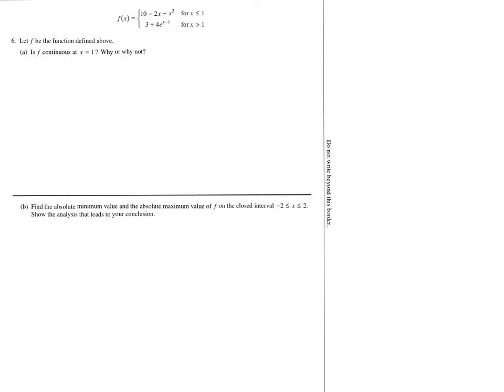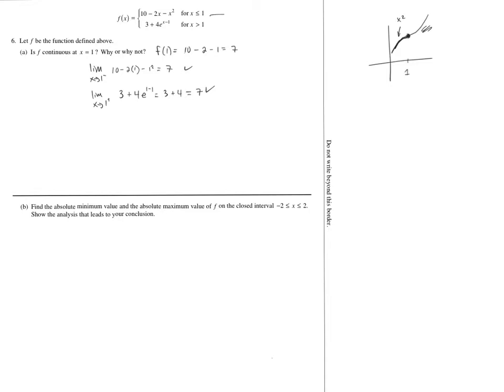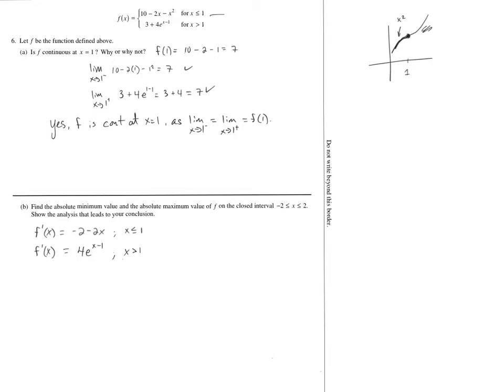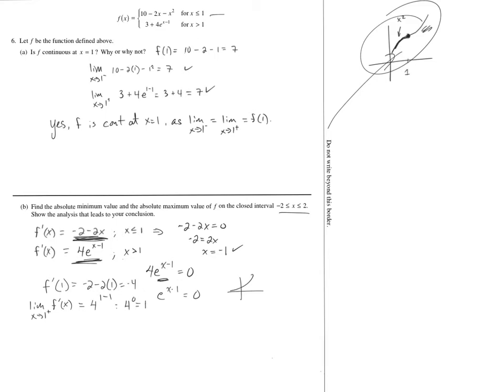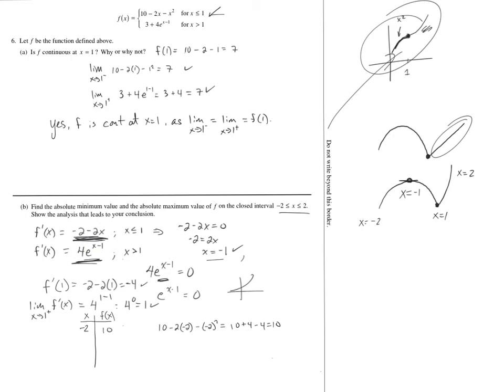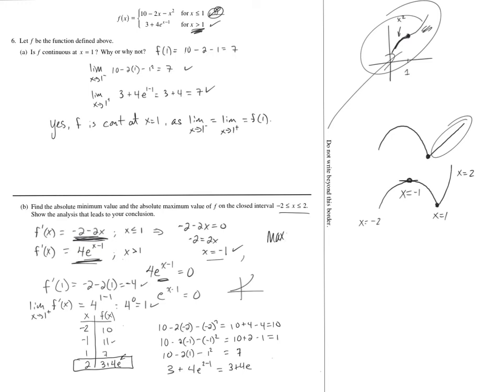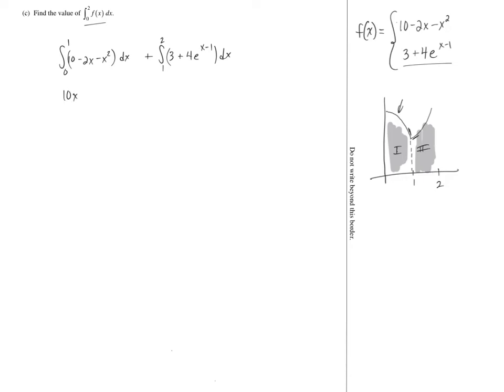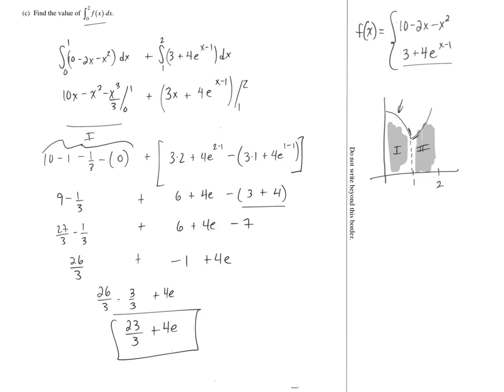2016 Practice Number 6 - Continuity; Piecewise Function